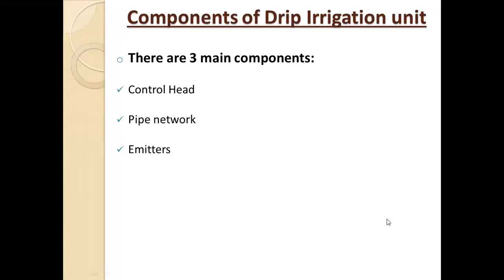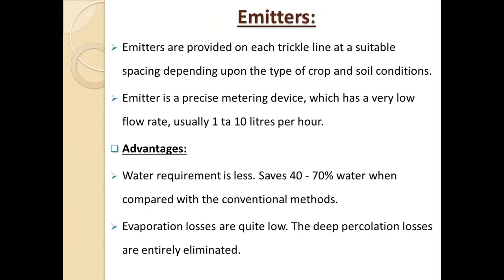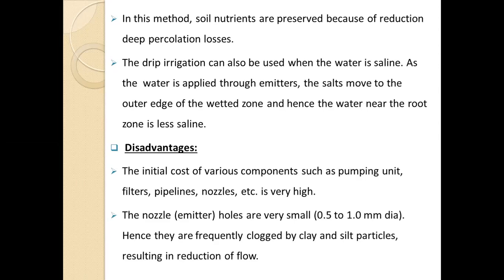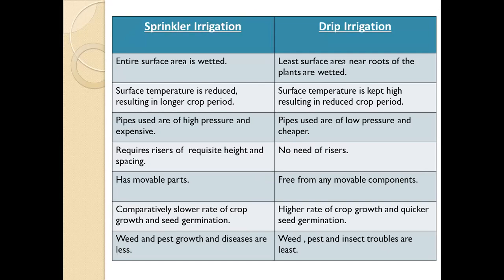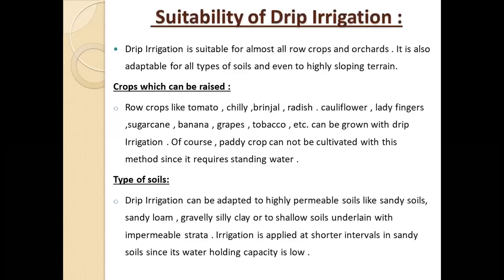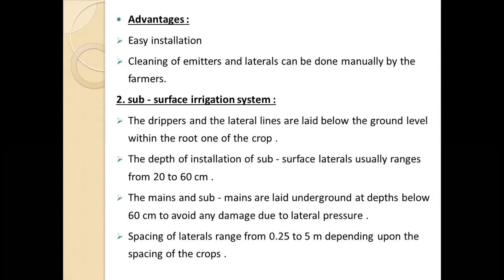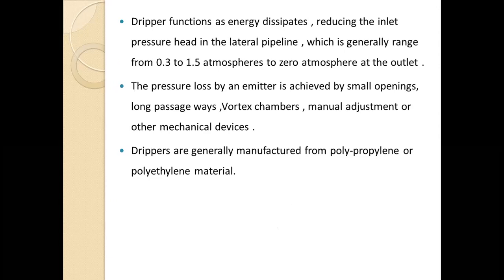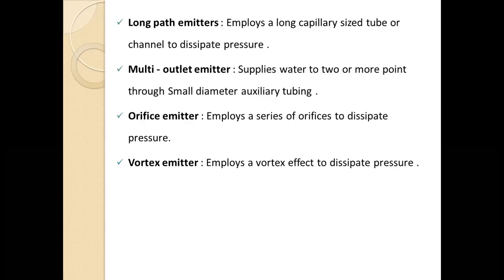3170609 | IRRIGATION ENGINEERING | LECTURE - 13 | JP